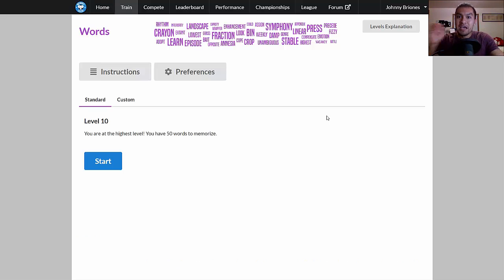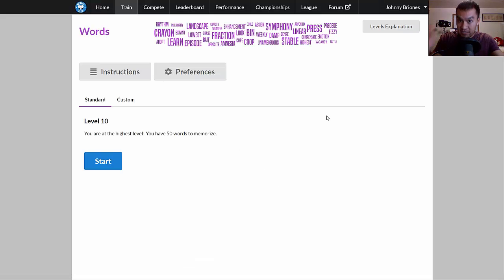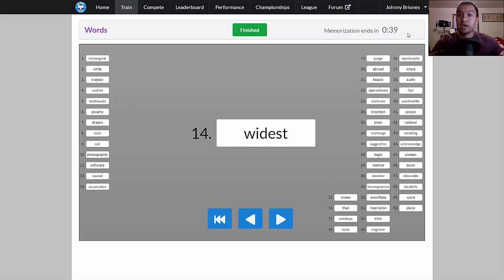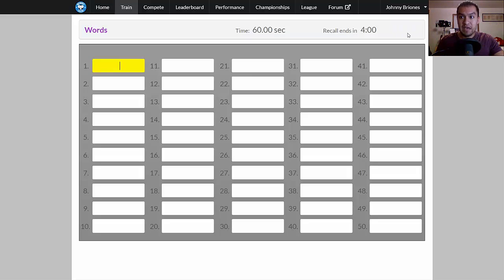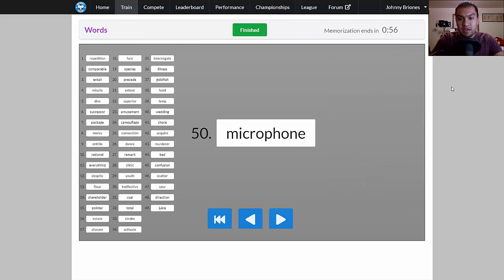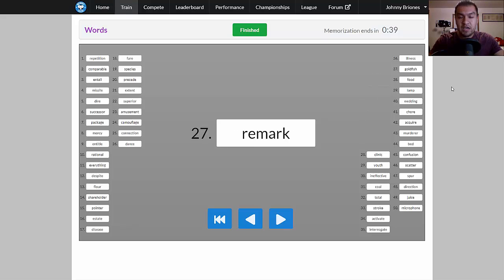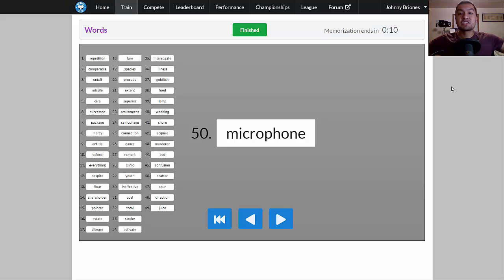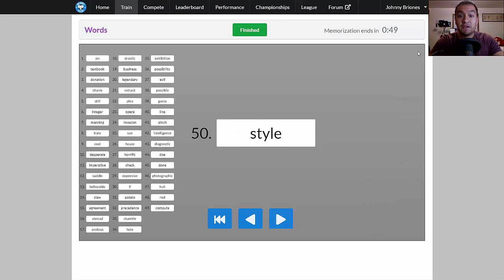Tips On Remembering The First Items Of A List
You think you shouldn't forget the first items of a list but it happens! Learn tips on how to remember those items!